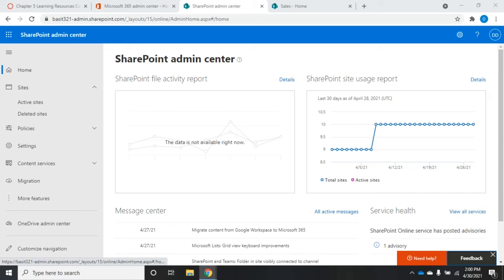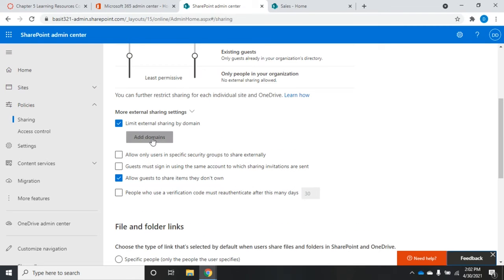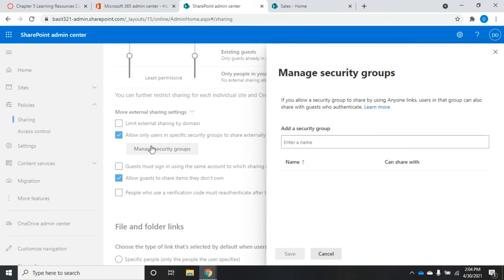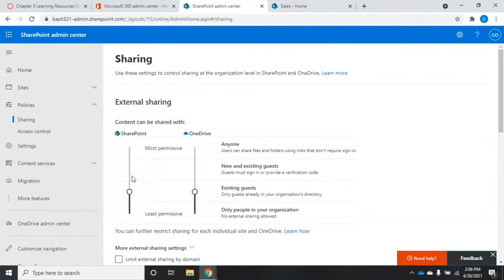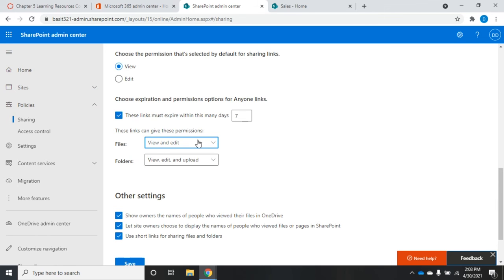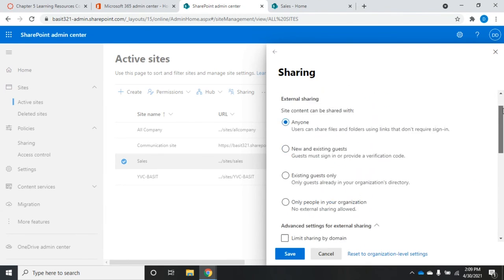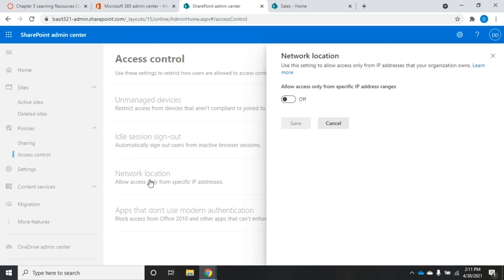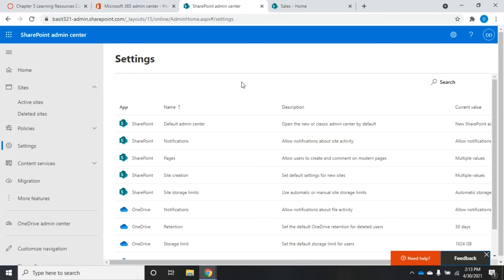Managing basic SharePoint settings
This video gives a quick overview of some commonly used SharePoint settings, including sharing settings that can be used to safeguard your organizations data from being shared inappropriately.